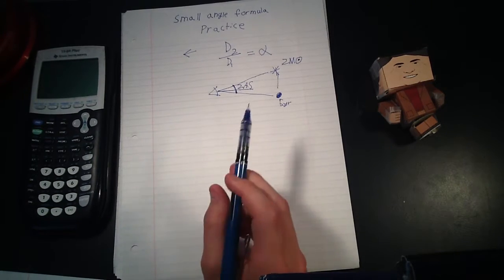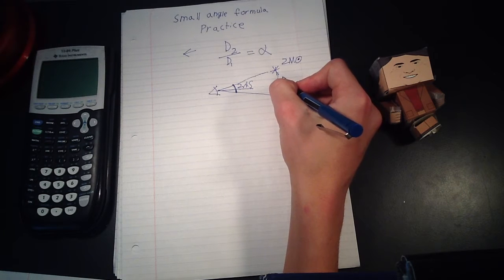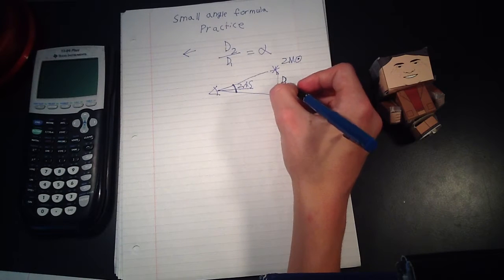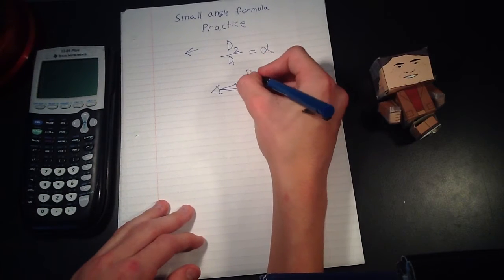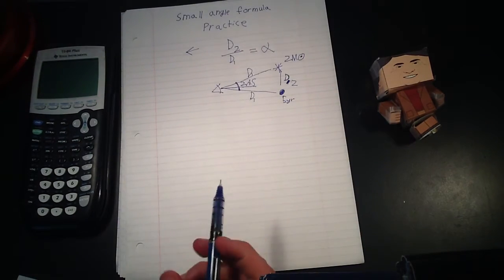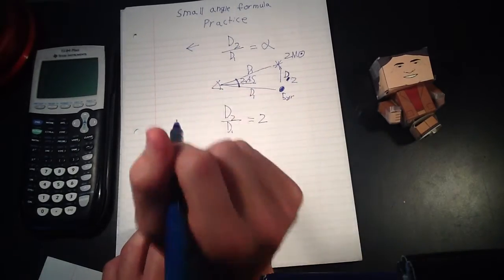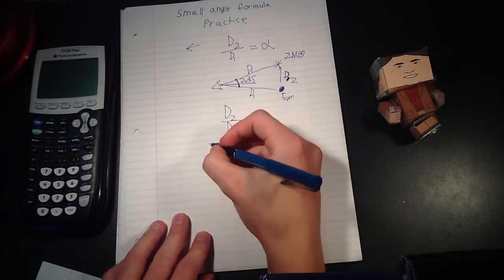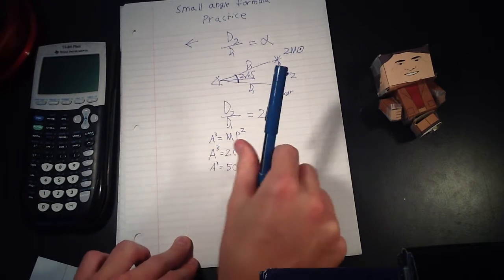Very basic trigonometry practice